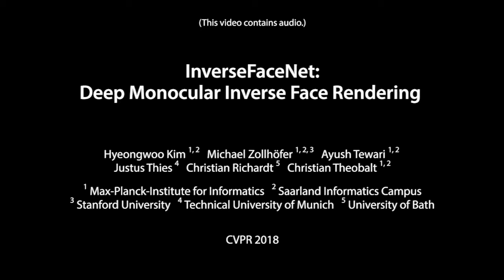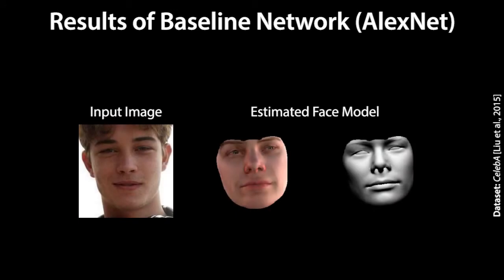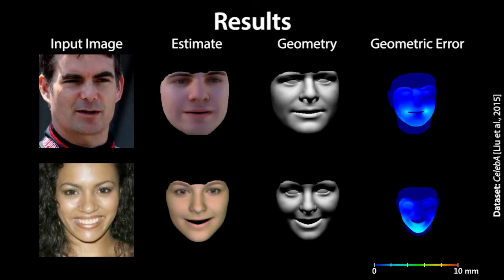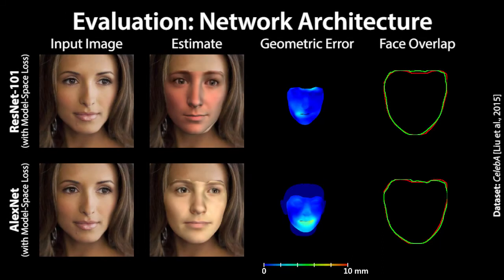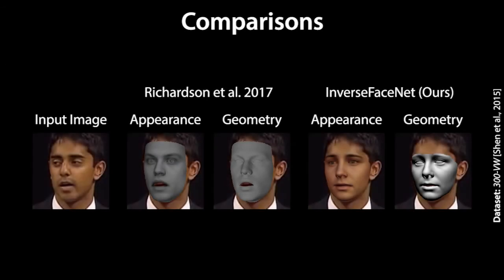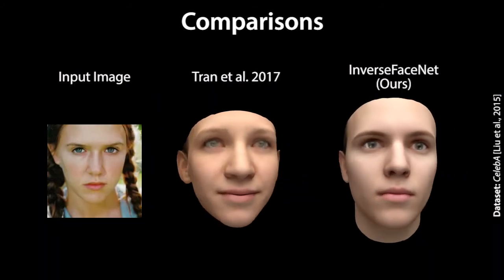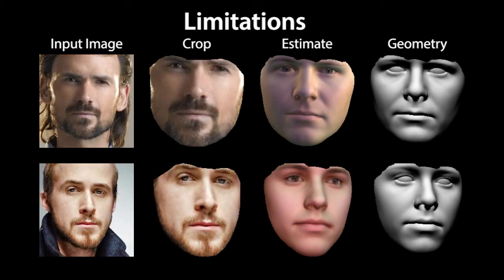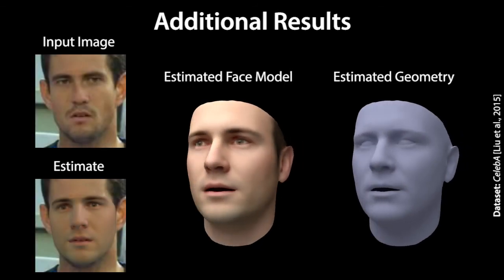InverseFaceNet - Deep Single-Shot Inverse Face Rendering From A Single Image CVPR 2018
H. Kim, M. Zollhöfer, A. Tewari, J. Thies, C. Richardt and C. Theobalt
InverseFaceNet: Deep Single-Shot Inverse Face Rendering From A Single Image, Computer Vision and Pattern Recognition (CVPR), 2018

We introduce InverseFaceNet, a deep convolutional inverse rendering framework for faces that jointly estimates facial pose, shape, expression, reflectance and illumination from a single input image in a single shot. By estimating all these parameters from just a single image, advanced editing possibilities on a single face image, such as appearance editing and relighting, become feasible. Previous learning-based face reconstruction approaches do not jointly recover all dimensions, or are severely limited in terms of visual quality. In contrast, we propose to recover high-quality facial pose, shape, expression, reflectance and illumination using a deep neural network that is trained using a large, synthetically created dataset. Our approach builds on a novel loss function that measures model-space similarity directly in parameter space and significantly improves reconstruction accuracy. In addition, we propose an analysis-by-synthesis breeding approach which iteratively updates the synthetic training corpus based on the distribution of real-world images, and we demonstrate that this strategy outperforms completely synthetically trained networks. Finally, we show high-quality reconstructions and compare our approach to several state-of-the-art approaches.